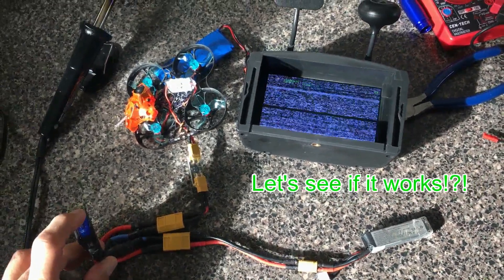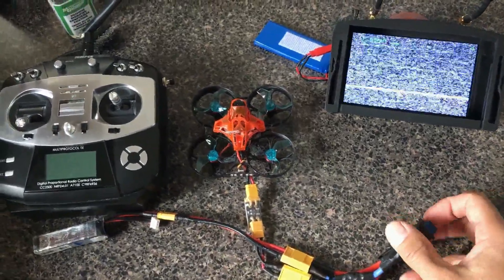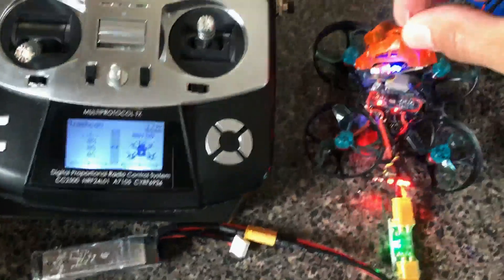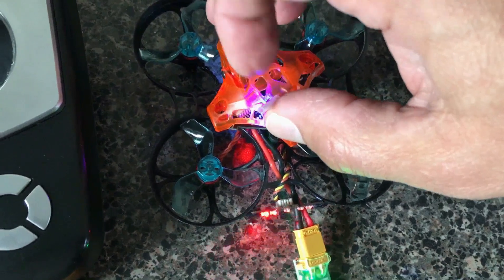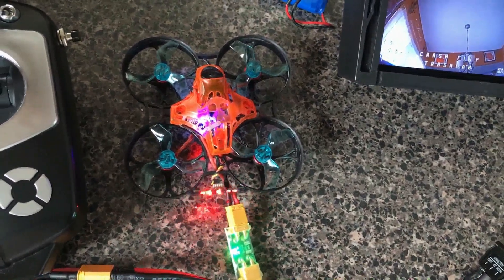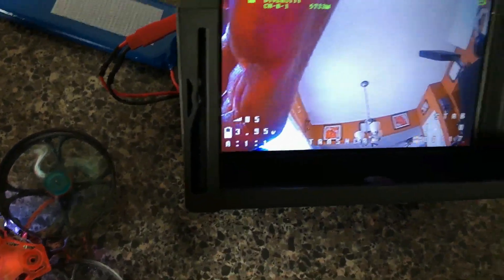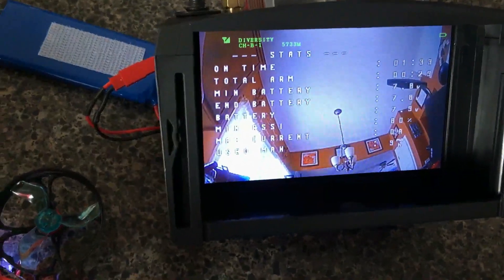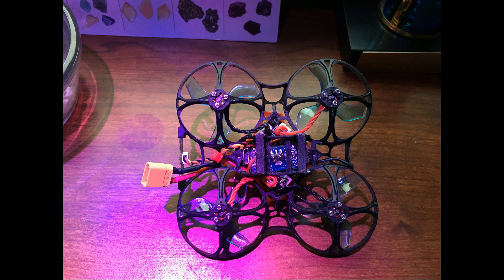Eachine Trashcan crazybee fc failure (5v regulator fix)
Repaired the trashcan with a external 5volt regulator when the fc onboard regulator failed after a flight. When diagnosing I noticed all my betaflight settings were wiped out.  Once I restored settings I had to re-bind to transmitter to stop dropouts.

I don't think the regulator is design to handle the xt30 current because my mobula7 F3 Pro flight controller failed too.  i do not recommend th regulator in my video it can overheat under extreme or idle conditions but suggest these options:
Thanks to Albert Kim
Here are a few differennt 5v regulator options...
Pololu 5v Regulator (this will work with 1S or 2S)
Wolfwhoop PW-D Control Buck will work on 2S -6S (use the appropriate battery for motors)

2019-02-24 Eachine Trashcan fc failure (5v regulator fix)